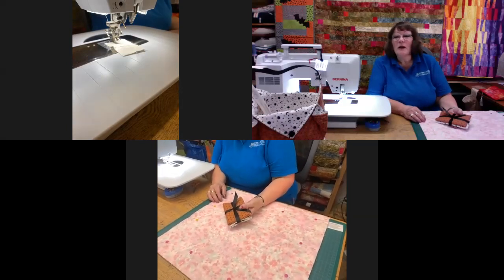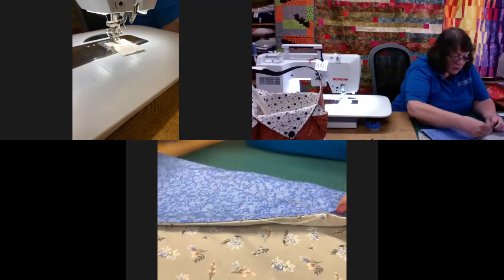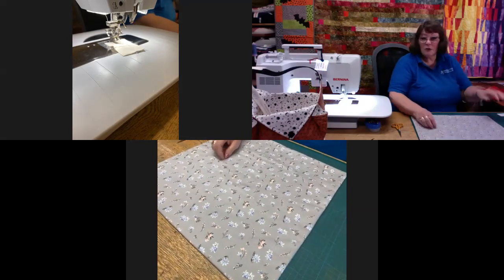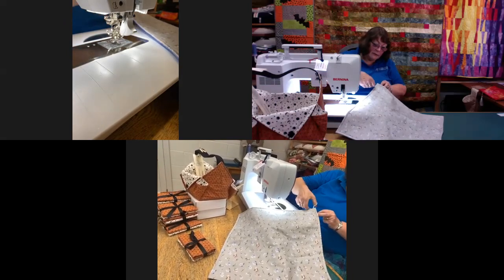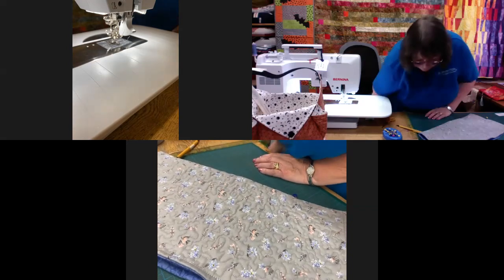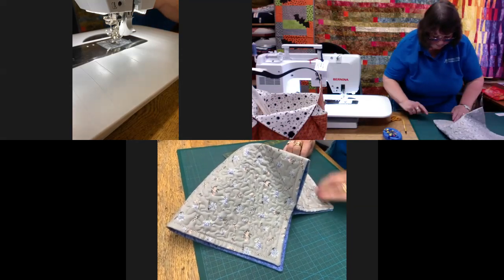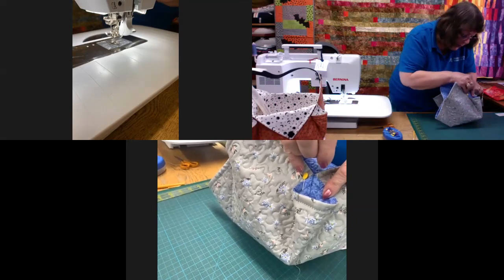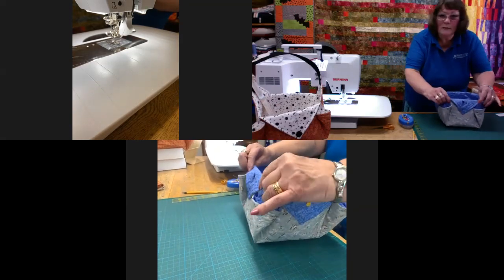Demo 11/09/20 - Folded fabric boxy bag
This week Wendy shows you how to make a Bramble Patch favourite project, our Fabric Boxy Bag. It’s so versatile and can be used to store or carry so many things - sewing equipment, toiletries, hobby accessories - its uses are endless. Wendy also shows you how to easily quilt the bag to increase its stability as well as creating corner pockets for additional storage.
And with Halloween not that far away we have created a kit for you using our favourite Halloween fabric. Why not plan an indoor ‘trick or treat hunt’ & make these boxy bags for your little ‘treat gathers’ to fill?